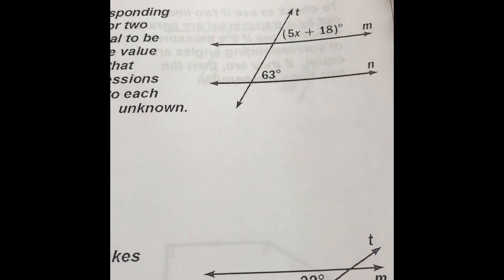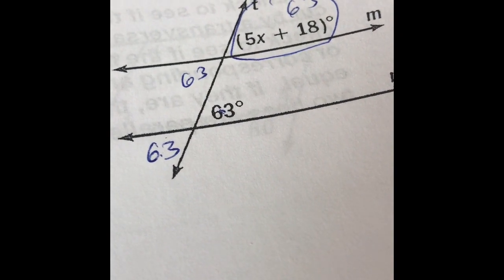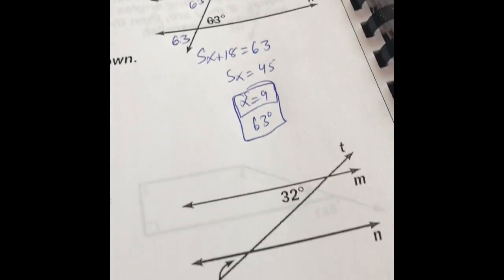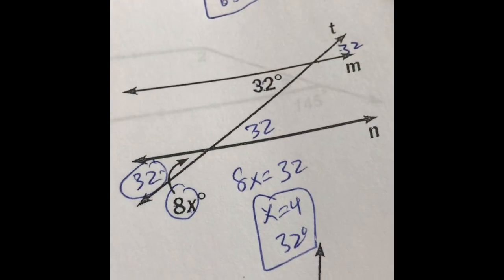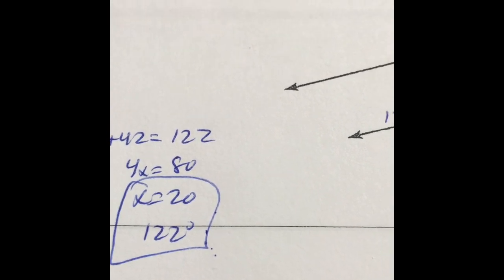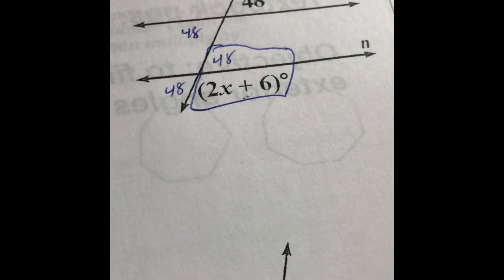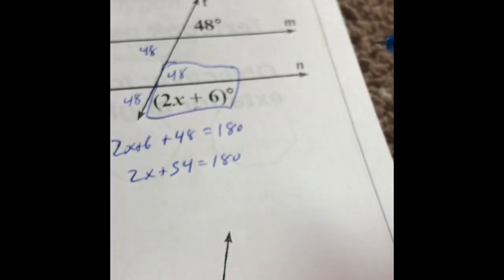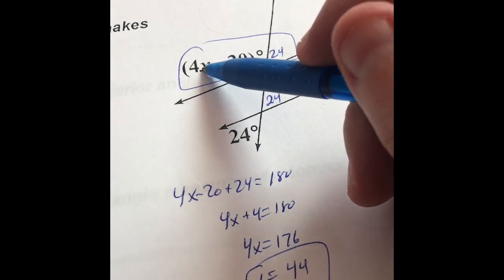13.2 PreAlgebra part 2